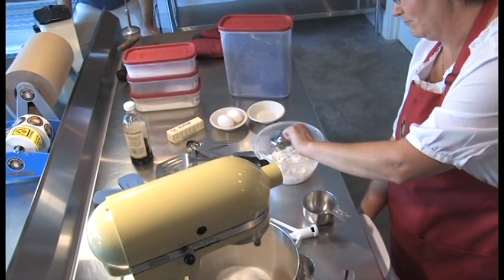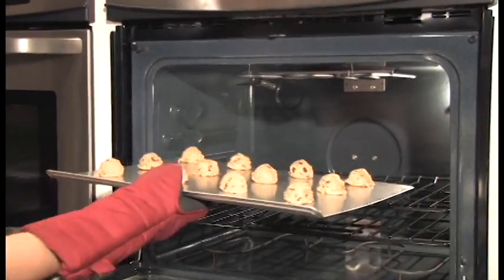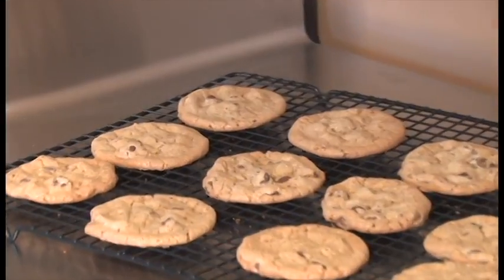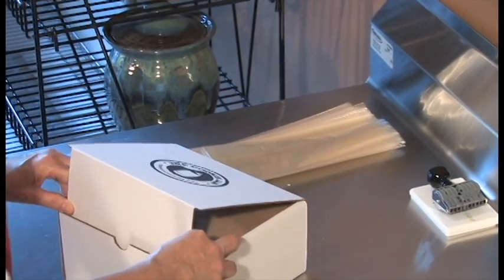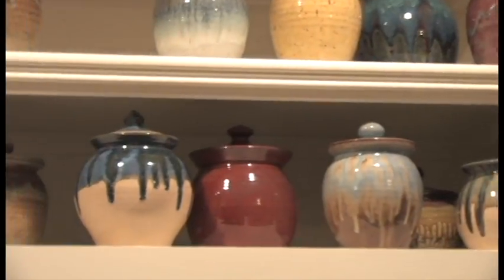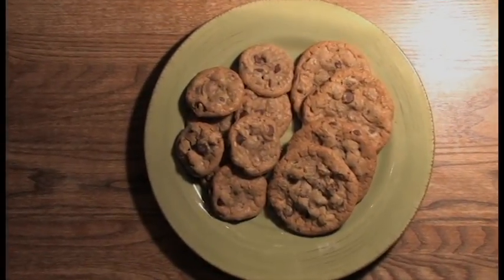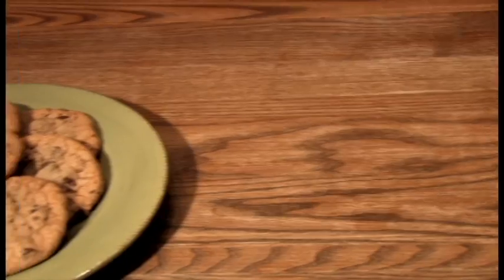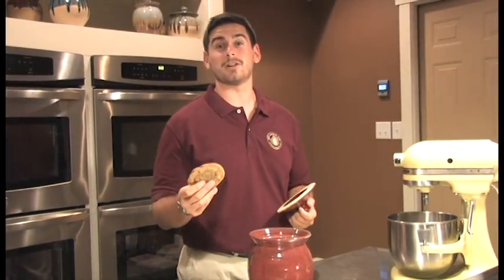The Cookie Jar-cookieshomemade.com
This is the promotional video for The Cookie Jar, at cookieshomemade.com. A Reel Media Services Production. reelmediaservices.com